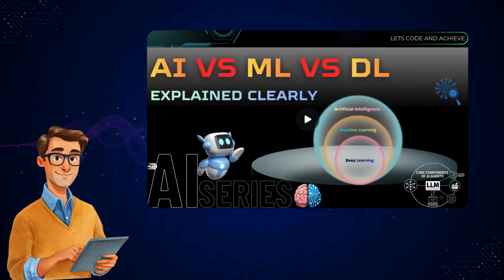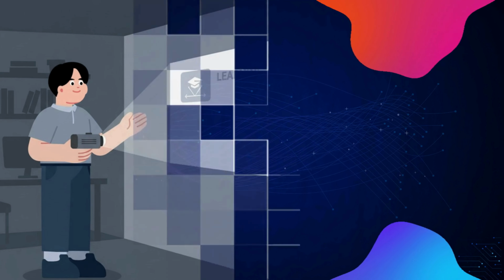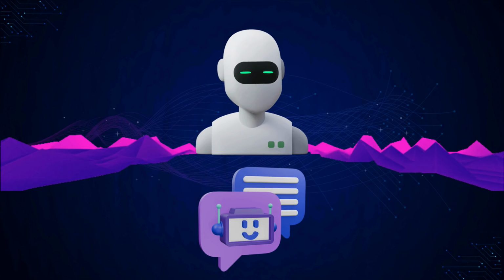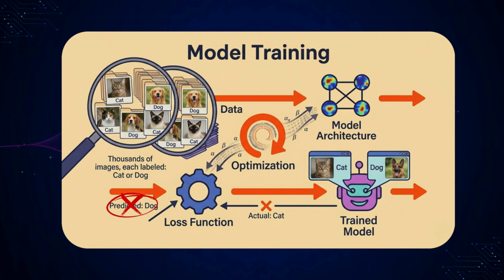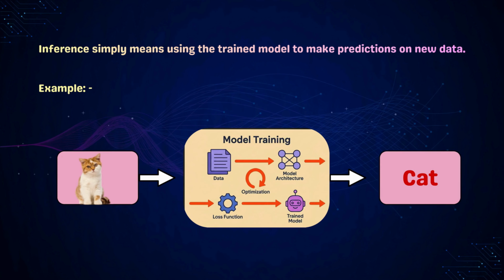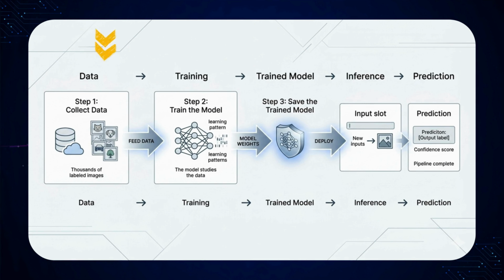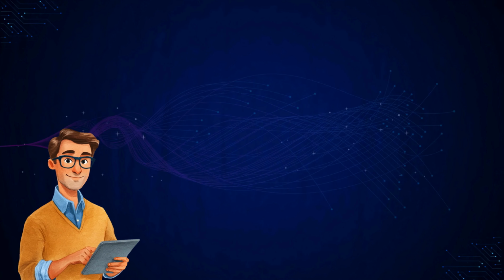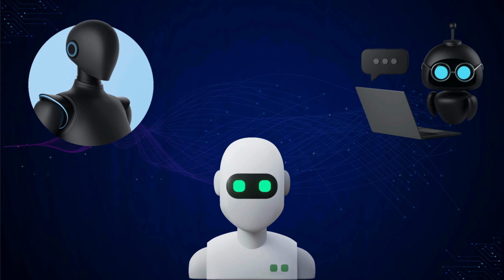Training vs Inference | How AI Models Actually Learn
What is the difference between training and inference in Artificial Intelligence?

Every AI model goes through two critical stages:
Training and Inference.

In this video, we break down these concepts in the simplest way possible.

You’ll learn:
• What training means in AI
• How models learn patterns from data
• What inference is and how predictions are made
• The complete AI workflow: Data → Training → Inference
• Why training and inference happen in different environments

By the end of this video, you will clearly understand how AI models learn and how they are used in real-world systems.

This is part of the AI for Developers series, where we go from fundamentals to building real AI systems.

Next: Overfitting vs Underfitting Explained.